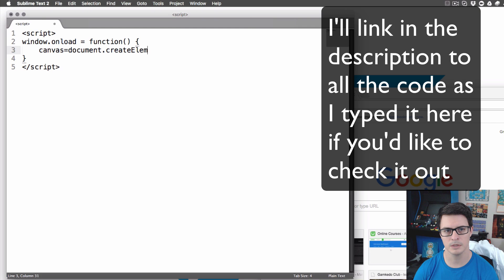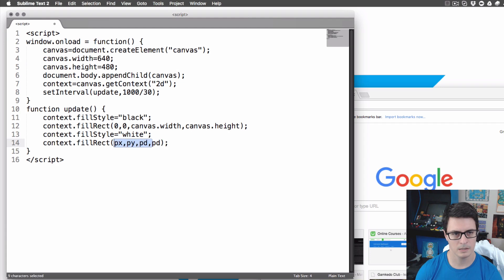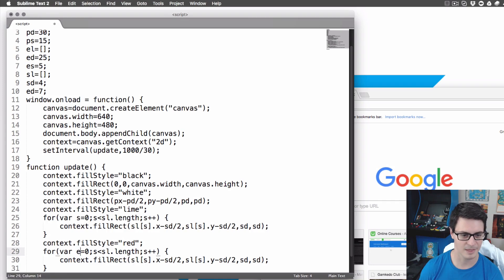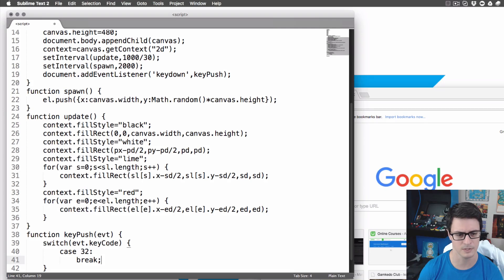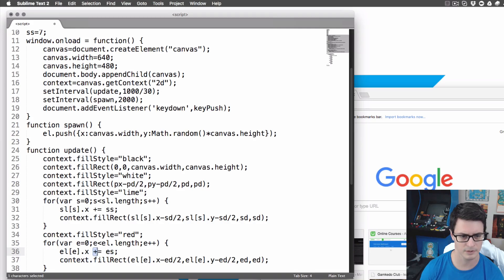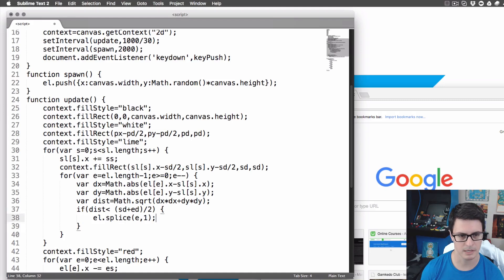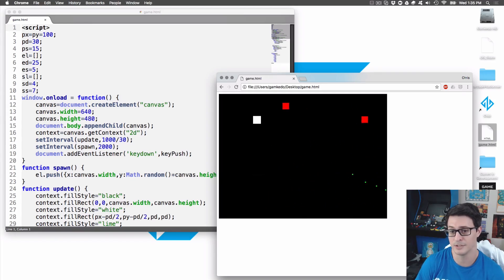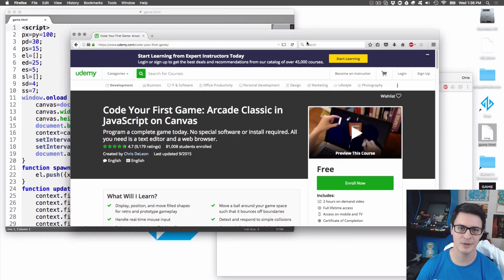Space shooter gameplay in about 75 lines of code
Main gameplay only, zero polish or powerups etc. Here's the code exactly as I typed it My free course I mention at the end is My game programming background